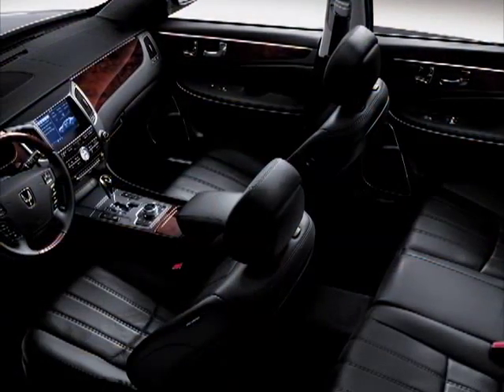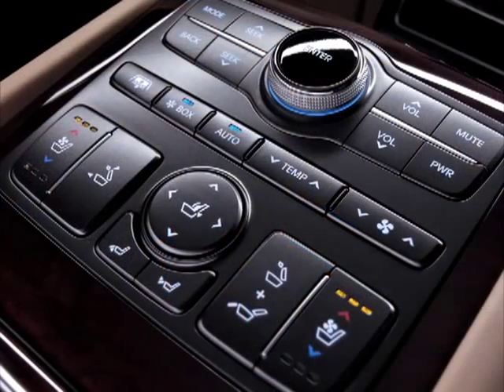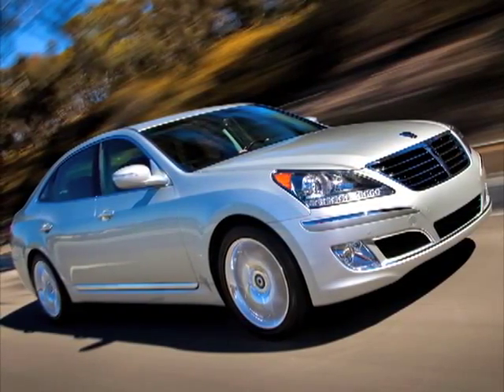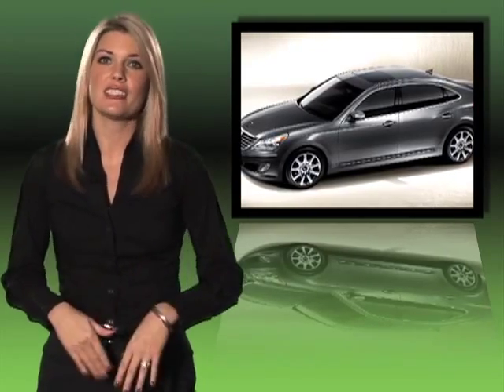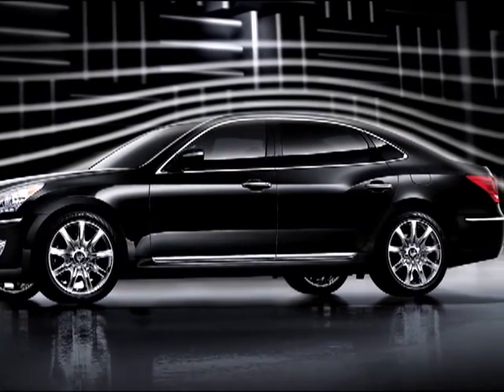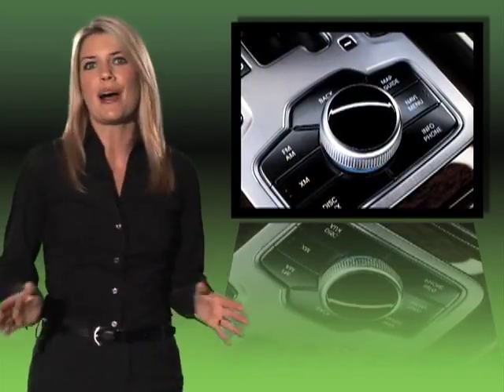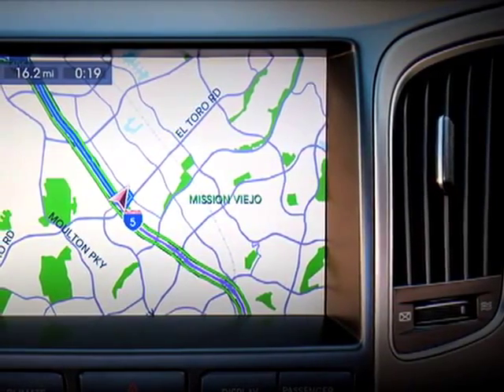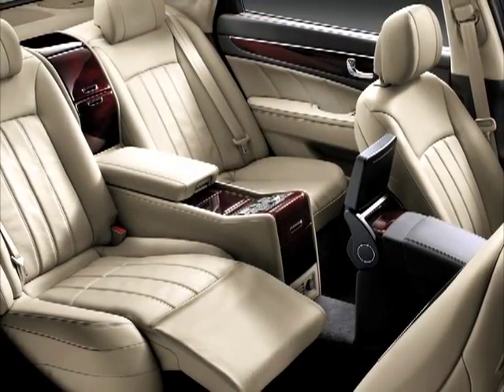Hyundai Equus- Full size super luxury sedan from Hyundai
Hyundai started their reach into the luxury sedan segment with the Hyundai Genesis, and surprised everyone by selling, and selling, and selling the hot sedan.  Now they've upped the ante with the new bigger, bolder, and badder super-luxury sedan the Hyundai Equus.. this is the real deal!